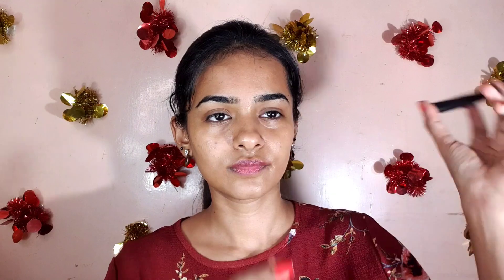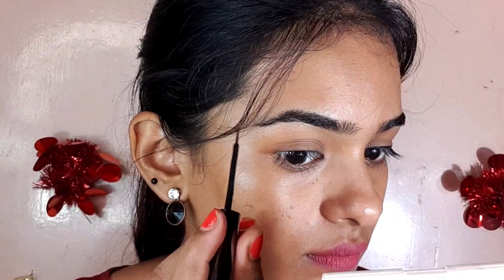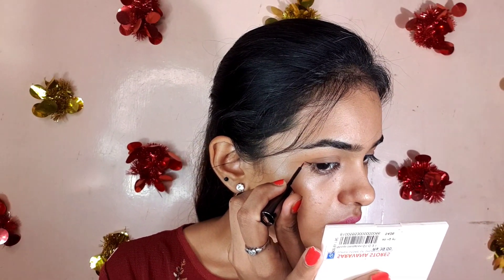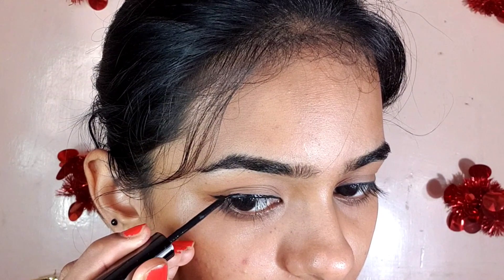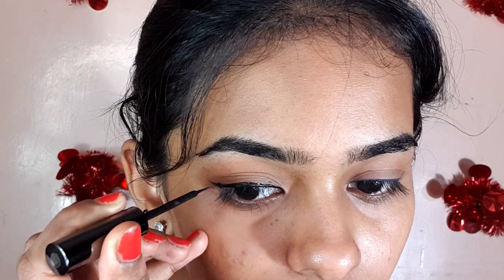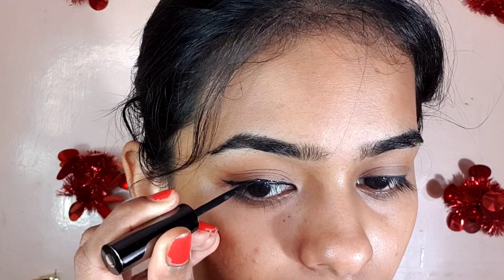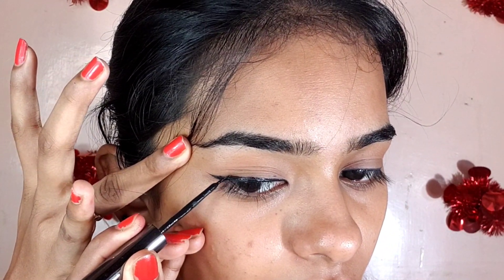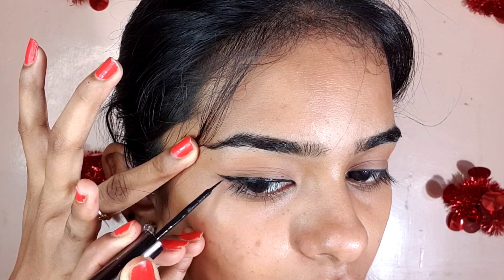How to apply eyeliner in Tamil✨Easy ah Eyeliner போடலாம்😍winged eyeliner தமிழில் for beginners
In today's video, I have shared some tips and tricks for applying eyeliner and if you like this video please take a moment to subscribe and press the bell icon next to it.